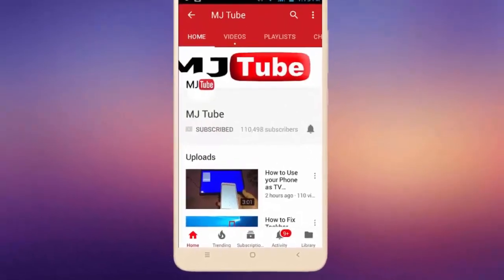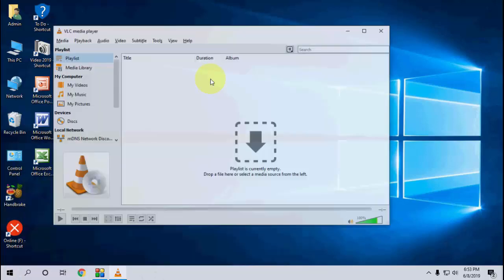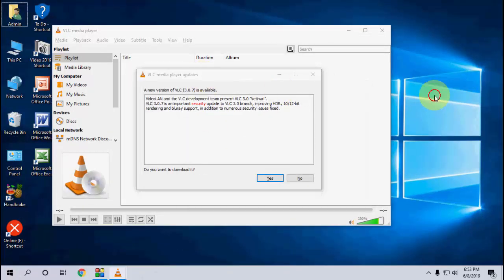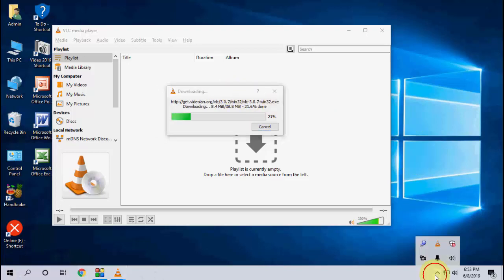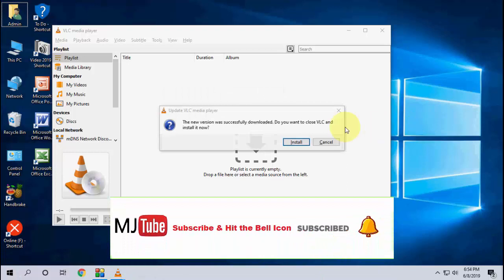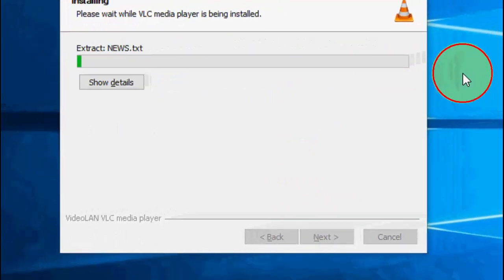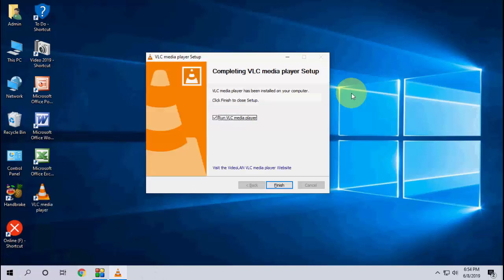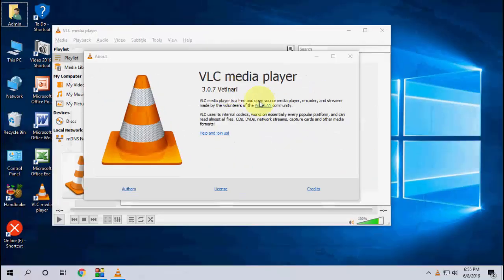Latest Update for VLC Media Player June 2019 (Version 3.0.7)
Latest VLC update Version 3.0.7